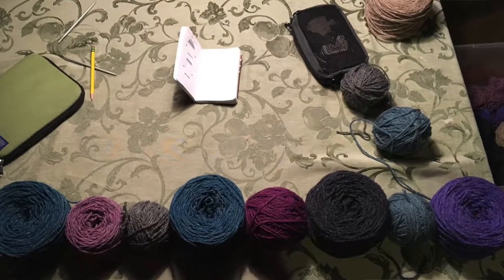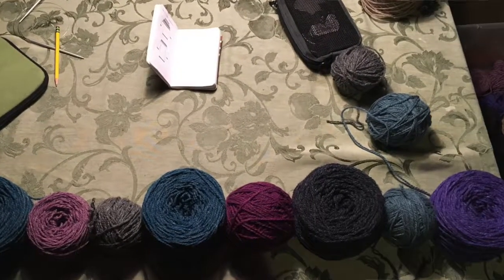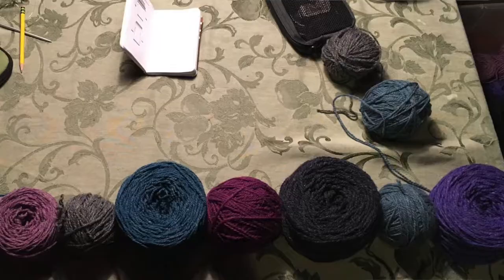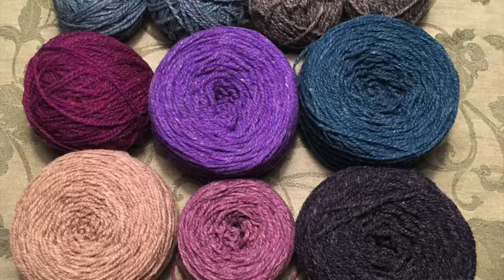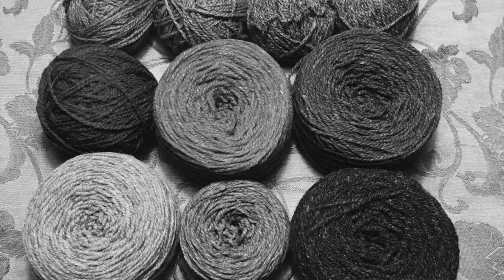Striped Sweater: Inspiration and design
Sarah discusses her current knitting project, a striped sweater for Rick. Based on the same template used in her very first sweater project, this time the shaping and fit are easier but the color choices are a bit trickier.

Are you interested in knitwear design and choosing colors? These and related topics will be the focus of our hands-on workshops.